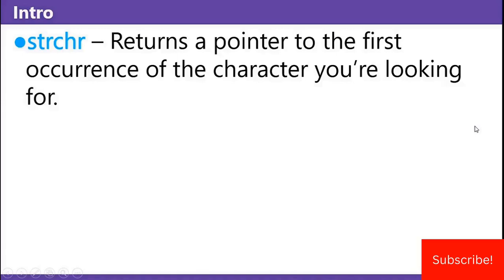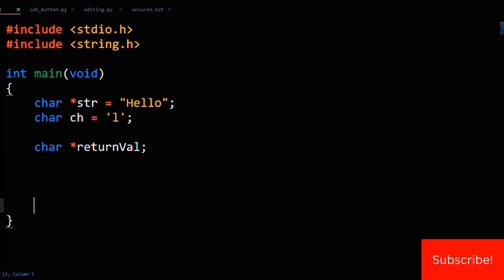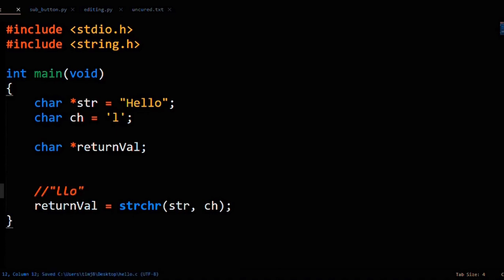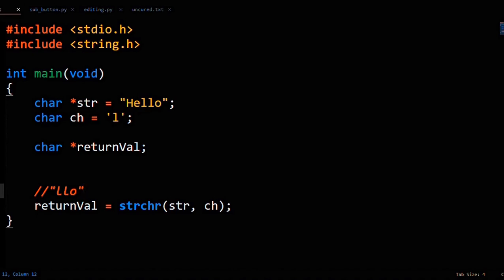C strchr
In C, strchr finds the memory location of the first occurrence of a character within a string. The strchr function is stored in the string.h header file.

Discover how to use the strchr function in C with this educational concept overview in a C tutorial. The strchr function is an nice feature in C as it allows you to essentially get back part of the original string that starts at the character you're looking for, and ends at the end of the string.